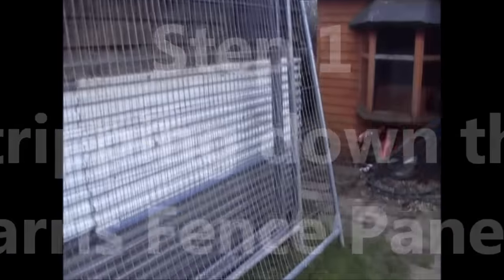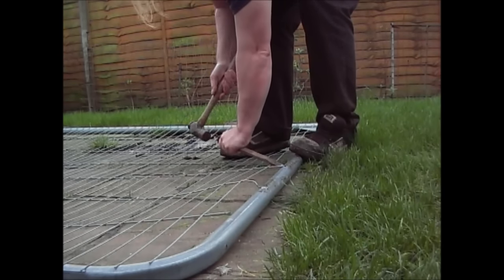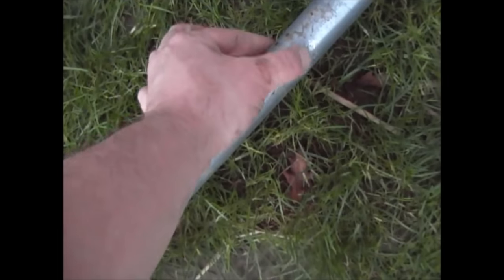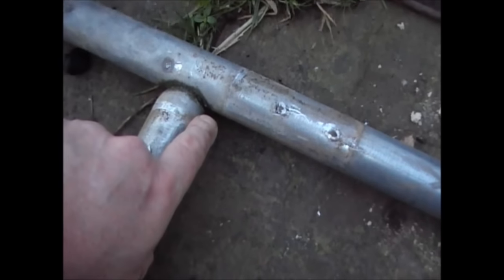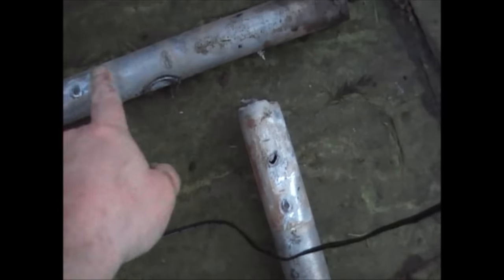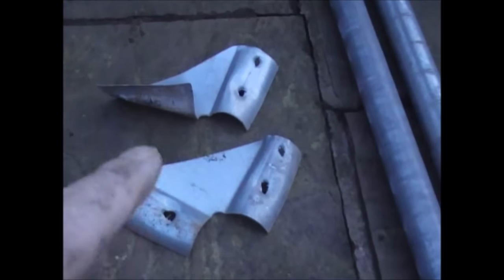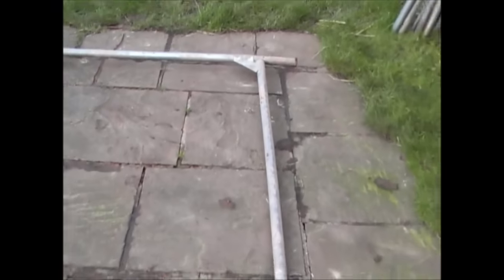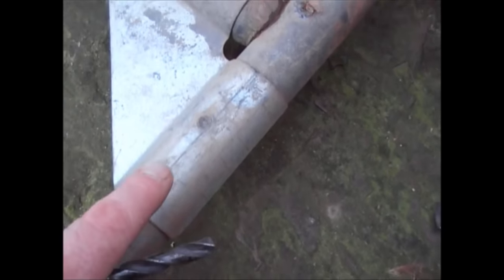Jim's Allotment - Plot 9 - How To Build A Steel Fruit Cage - Part 1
Growing Organic Vegetables and Fruit - In this episode I explain a step by step method of building a steel fruit cage from recycled steel pipe - To cost effective and economical way to garden.